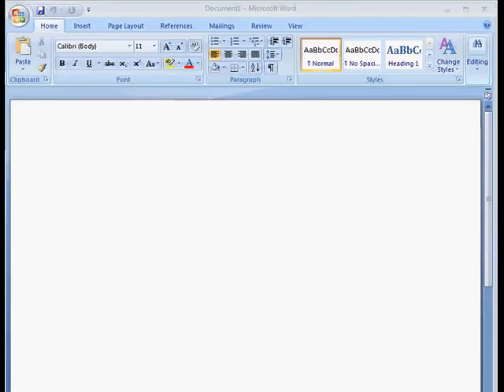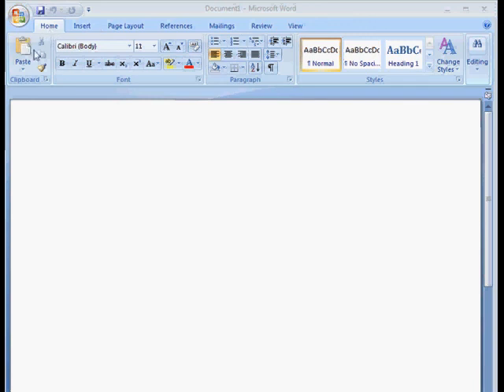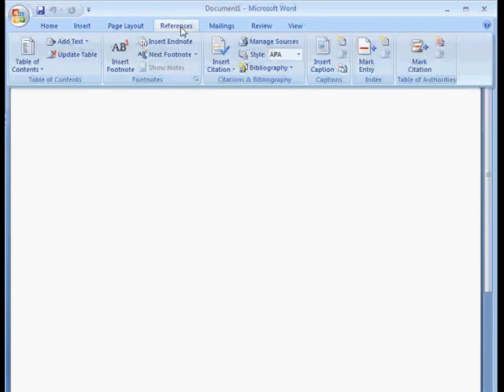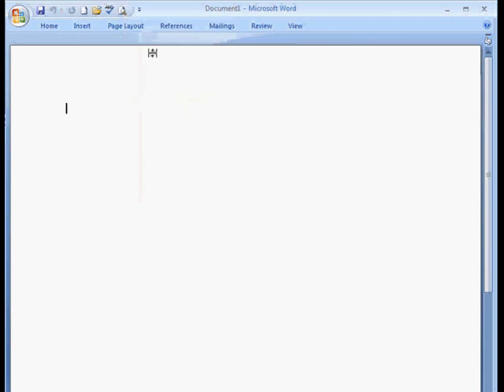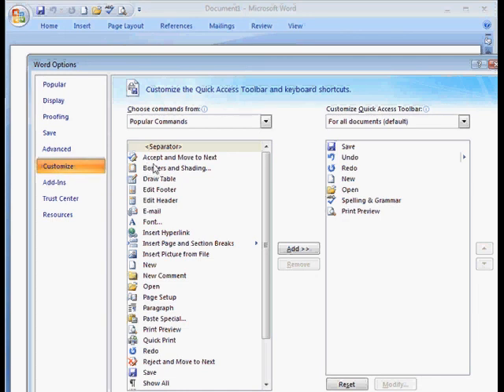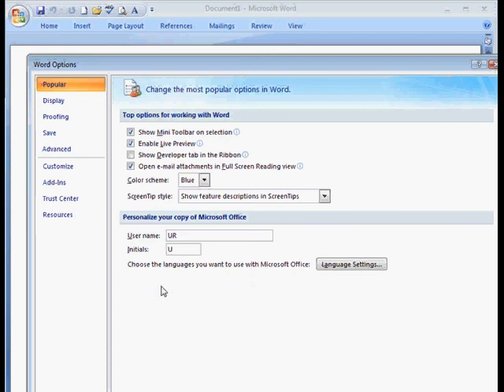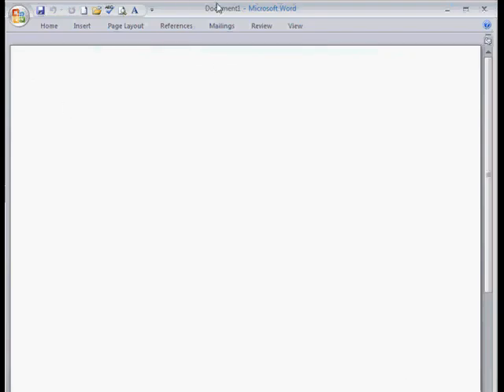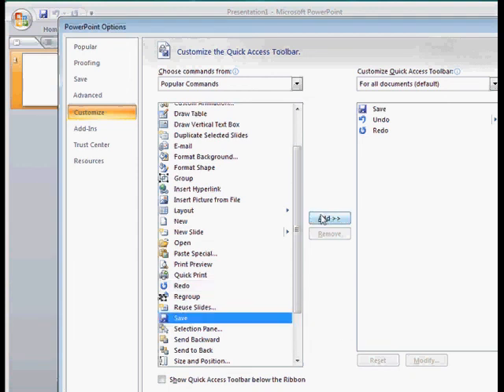Quick Access Tool Bar and Ribbon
This tutorial will help you better understand the Microsoft 2007 interface.